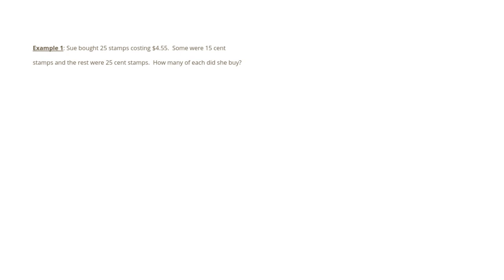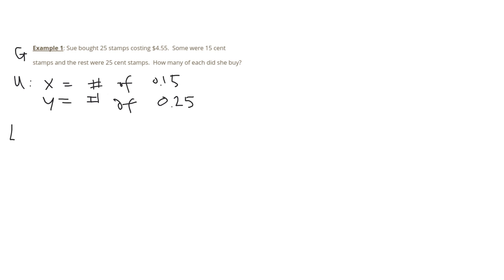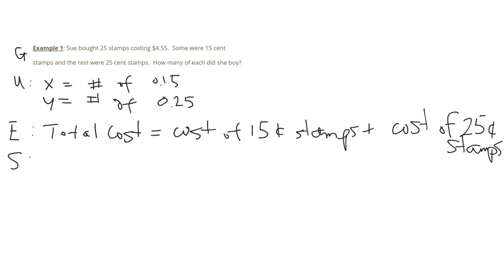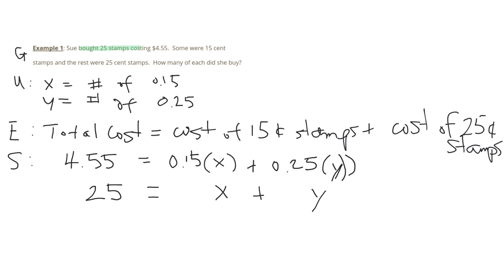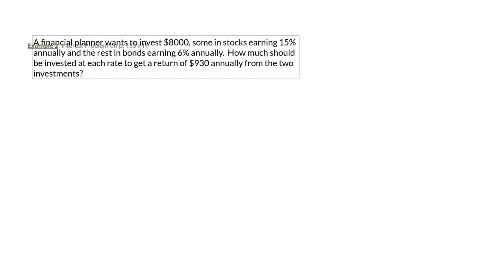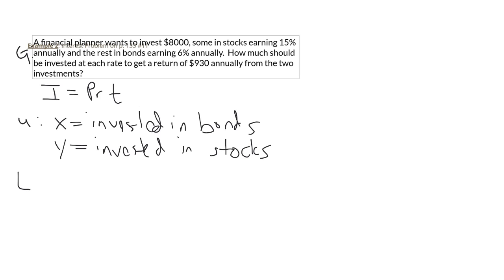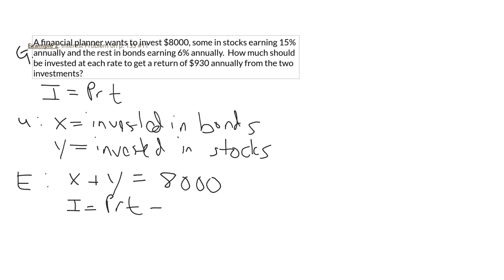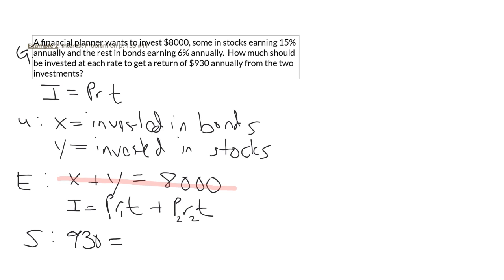3.6 Examples 1 3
Be sure to watch the entire video for help with the three examples.